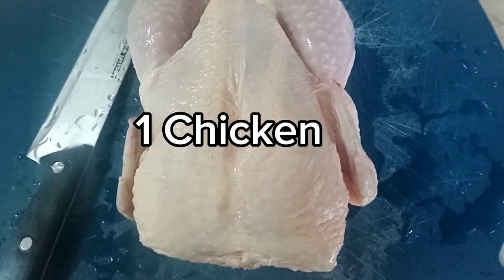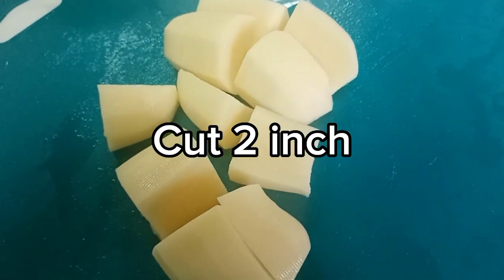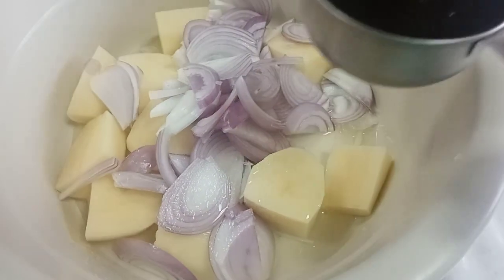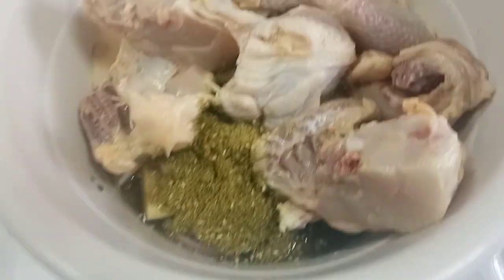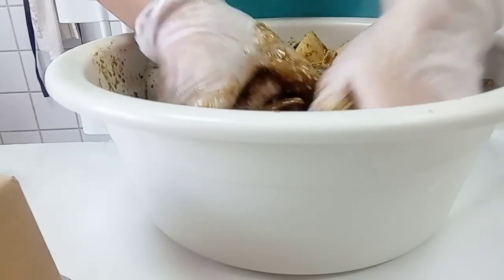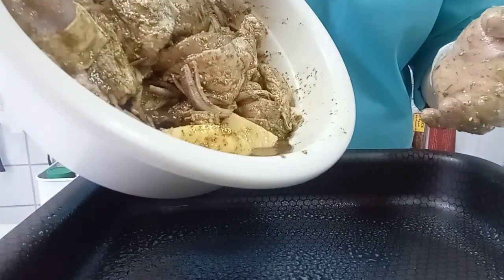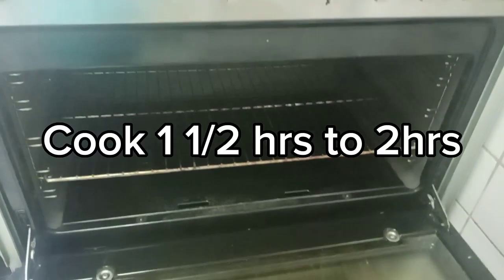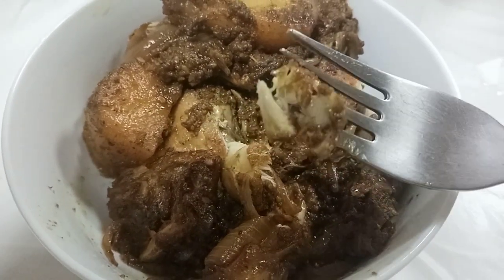CHICKEN WITH ZAATAR (RHYM ALRAYHAN)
CHICKEN WITH ZAATAR

2 pcs Onion
2 pcs Patatas
1/2 Cup Lemon
1/2 Cup Soy Souce
1/2 Cup Olive Oil
1 Cup Zaatar
3 tbls Vinegar